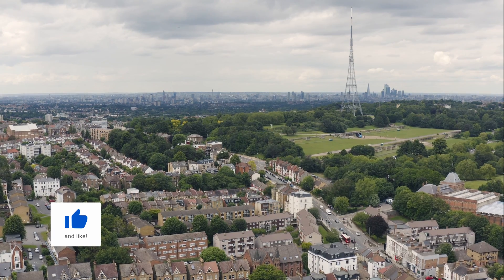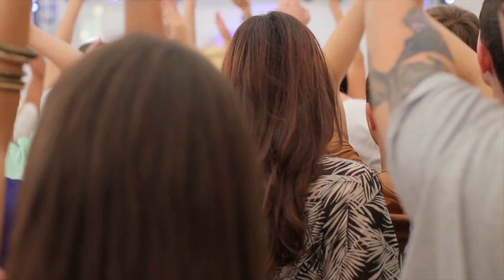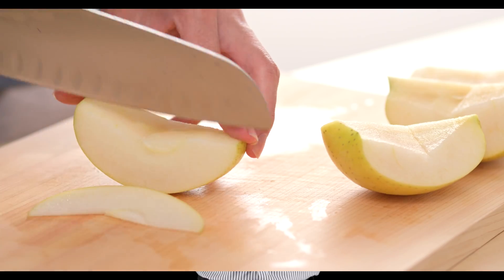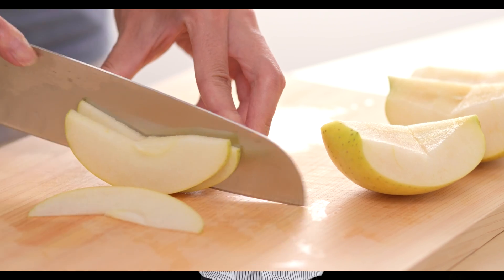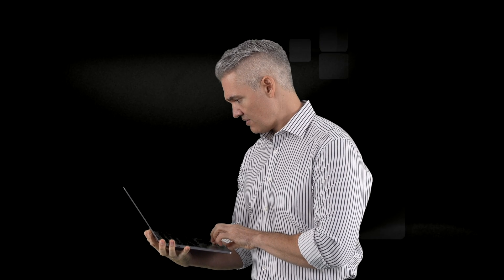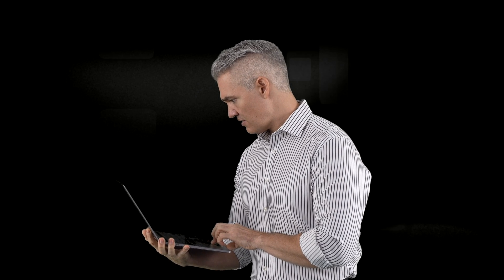What the @#$% is Spectrum? The most critical asset for mobile networks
A quirky and fun look at spectrum and why it's so important for mobile operators.

There’s no question that we live in a digital world, and this is all powered by next generation mobile technologies like 5G and 6G, cloud computing, artificial intelligence and a myriad of other cool technologies like IoT, MEC and Network Slicing.

This Tech Bytes series is all about taking the complexities of new ICT and explaining them in ways that make sense.  Ideally Tech Bytes is all about educating those looking to learn more about the fundamentals that power our digital world.

To get started, check out What the @#$% is 5G and learn about the 3 key fundamentals of 5G - eMBB, mMTC and urLLC.

If you want to go deeper you can check out my videos on specific technologies like MIMO, Network Slicing, MEC.

There’s also some good content on how all these mobile standards are formed and some of the critical decisions that need to be made regarding Frequency Bands, Spectrum and Standards.

If you want to see what’s next, check out the Tech Byte videos on 5.5G and 6G.